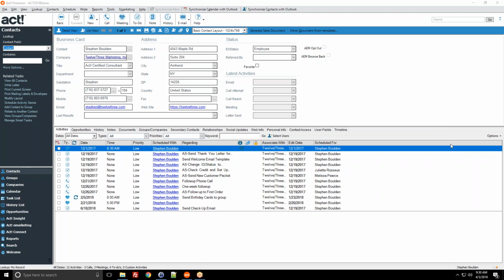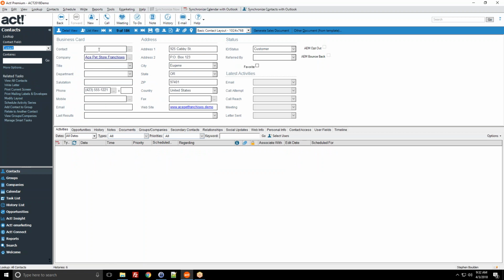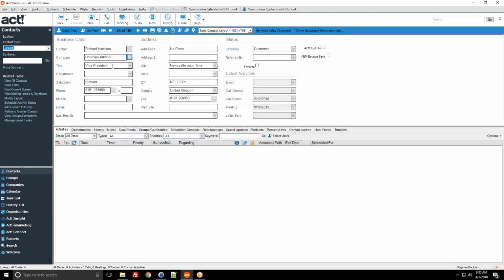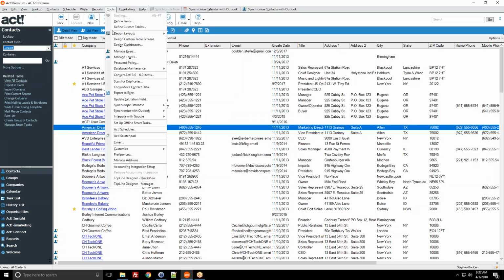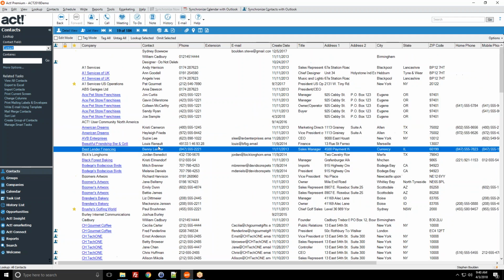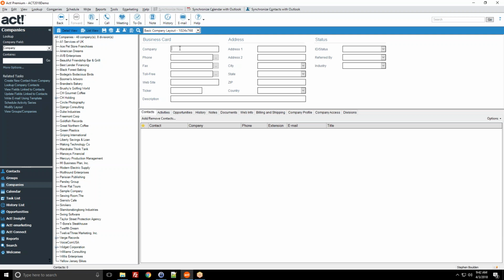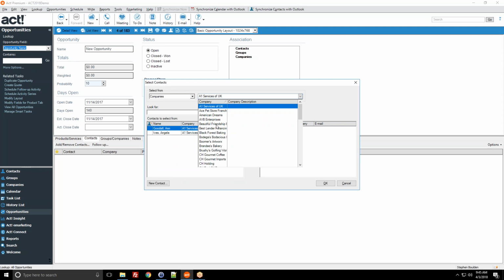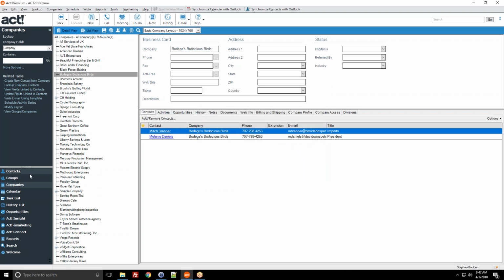Act! Companies & Relating Contacts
We'c

This webinar series is hosted by Stephen Boulden, Act!

Everyone in the public is highly encouraged to attend my free webinars LIVE every Tuesday morning at 9:30am Eastern Time!